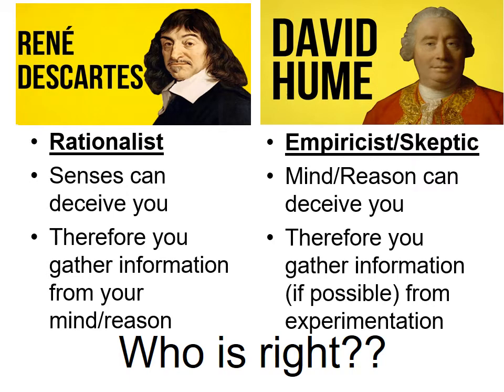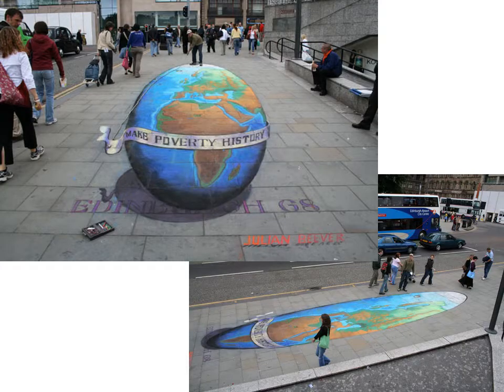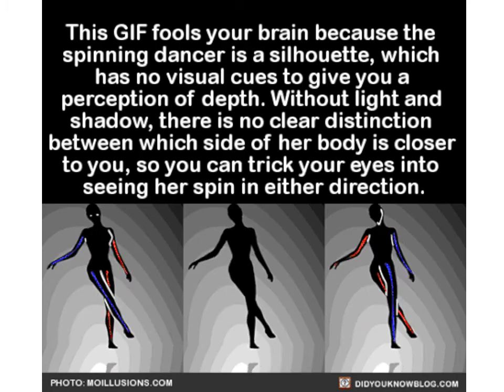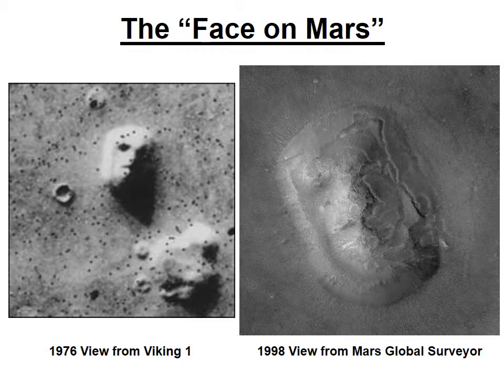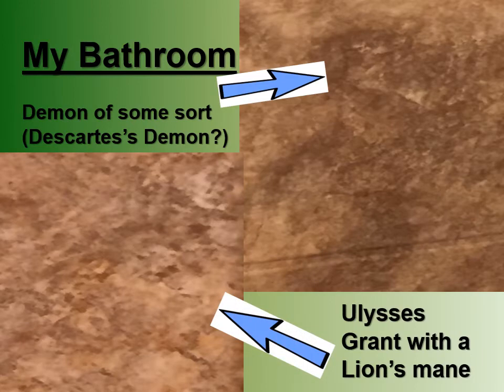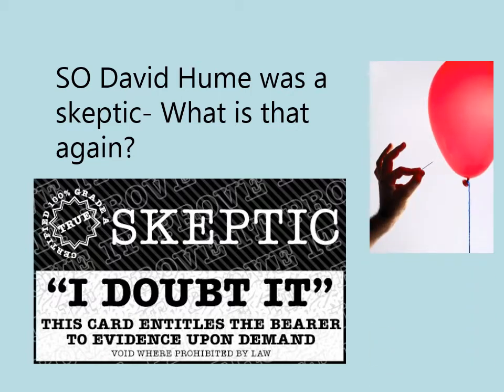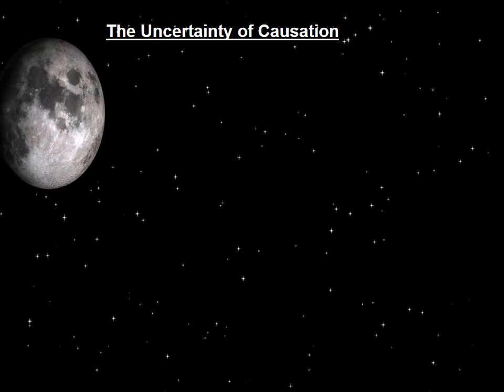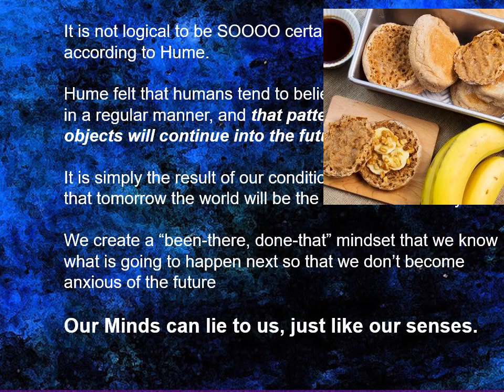David Hume (Optical illusions and pareidolia)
journal 9 9/28 Mon- Socrates Apology (in class reading & discussion)
journal 33 11/11 Wed  Watch video Black Mirror "Nosedive"
 journal 35 11/13 Fri  Einstein quotes